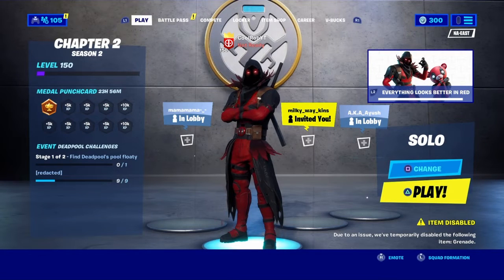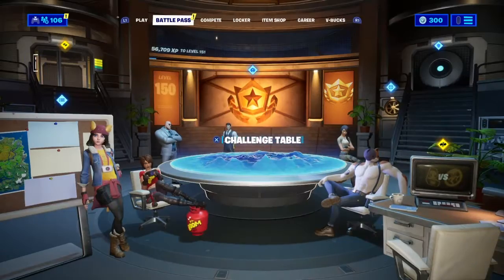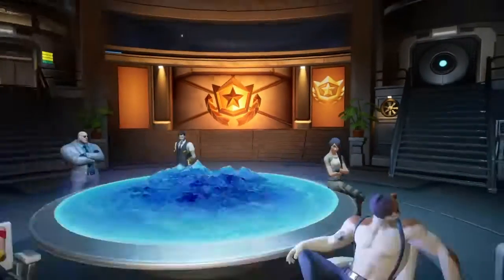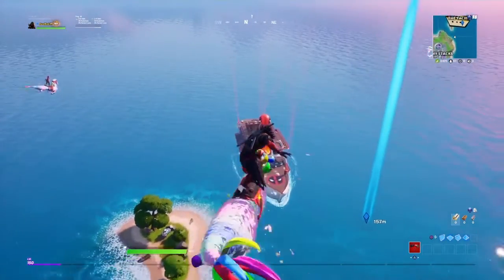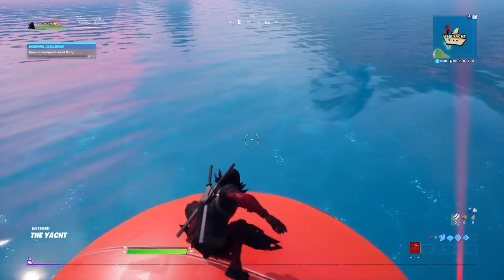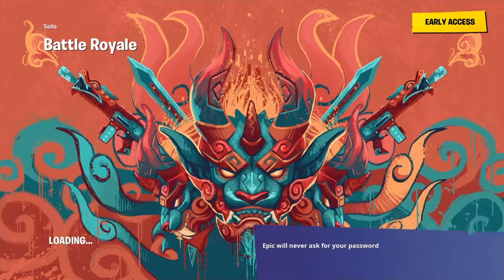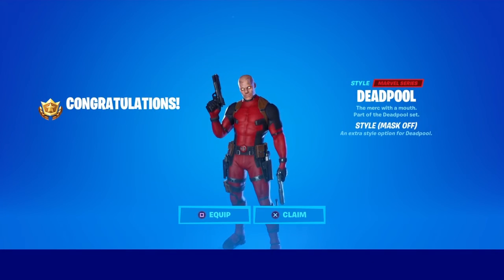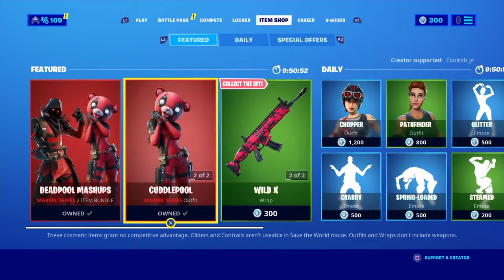FORTNITE NEW DEADPOOL CHALLENGE UPDATE PLUS NEW ITEMS SHOP SHOWCASE & AVAILABLE NOW CODE Coolrob_yt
SHAREfactory™
THOR
CODE Coolrob_yt
CODE PXNCESS
EPIC NAME Coolrob_yt
TIK TOK COOL ROB